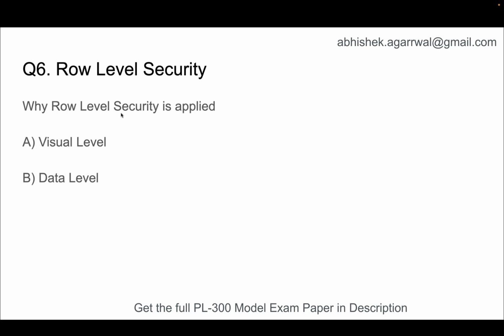#6 Power BI PL 300 Certification Question - Row Level Security (RLS)